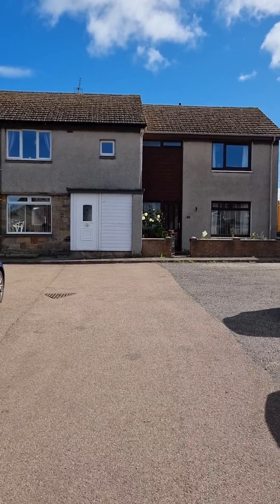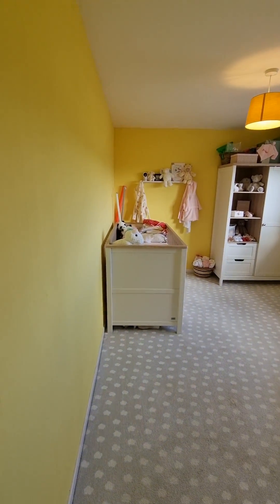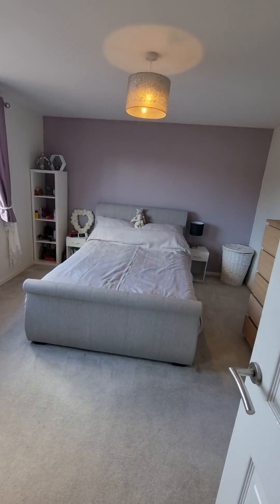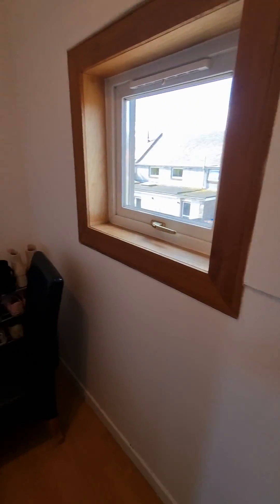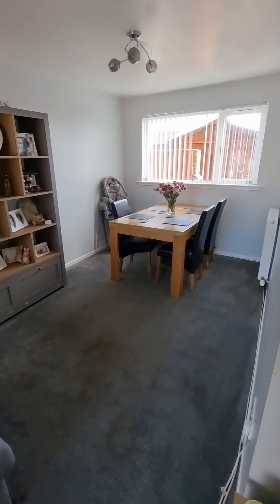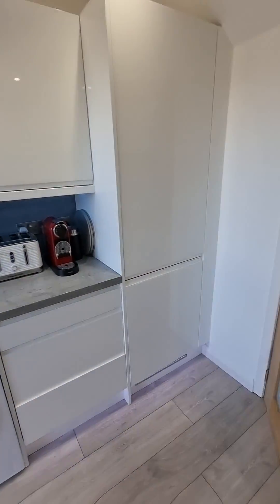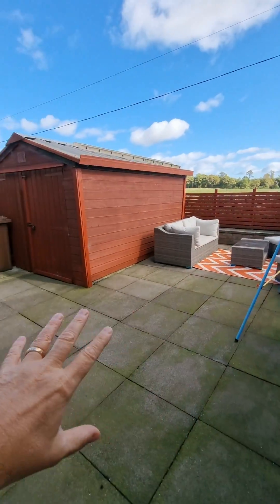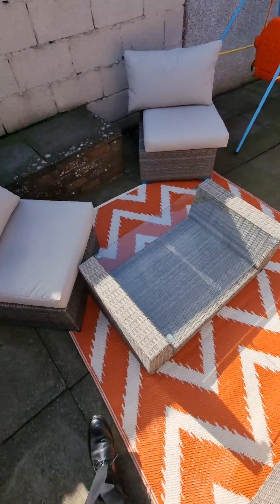FOR SALE: 10 North Wynd Colinsburgh KY9 1LU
BEAUTIFUL 2 Bedroom Mid Terraced Villa in a CUL DE SAC, FINISHED TO A HIGH STANDARD with countryside views to the rear. Nearby is the local Primary School, convenience shop, with additional amenities a short drive away in Elie and the train station to Edinburgh in Leven. With stunning walking / cycling routes nearby this could be the one for you. Accommodation: Entrance porch, open plan lounge dining room, breakfasting kitchen, 2 double bedrooms, box room and a bathroom. DG. GCH. Enclosed garden. PERSONAL PROPERTY TOUR available online.